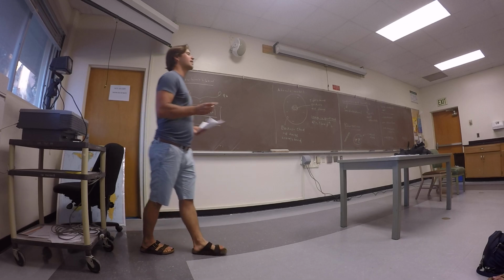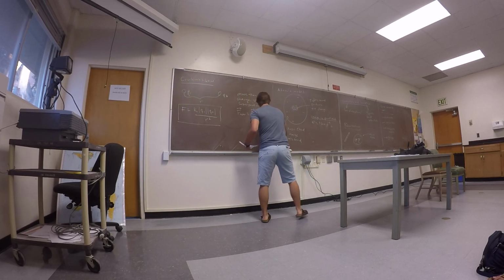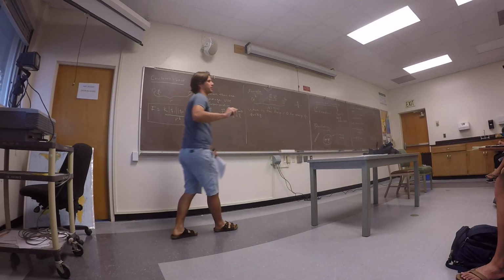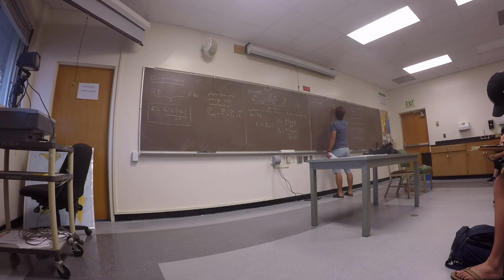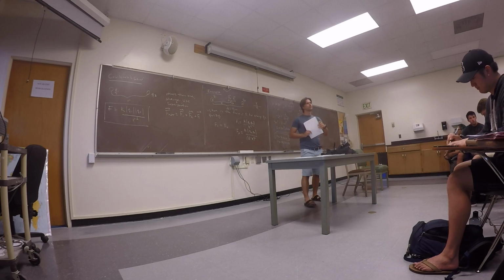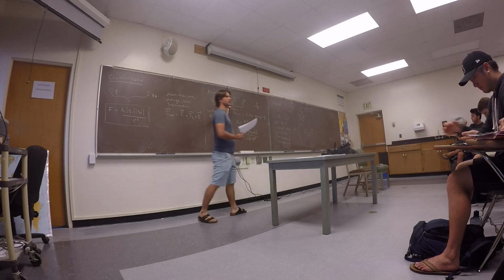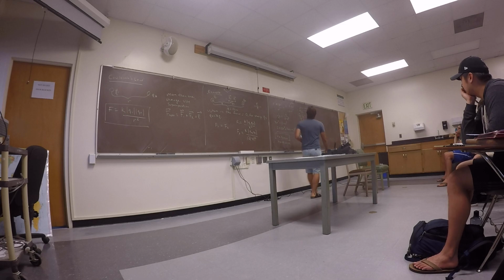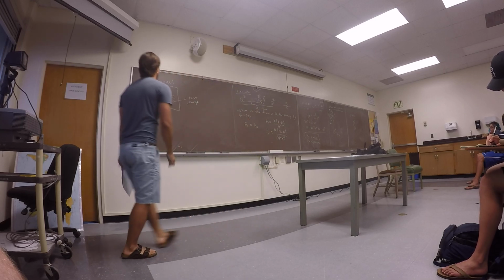PHYS 133 Study Session 1 (2/7)